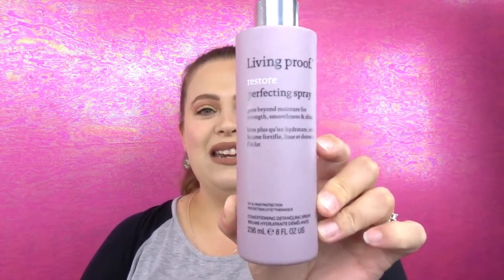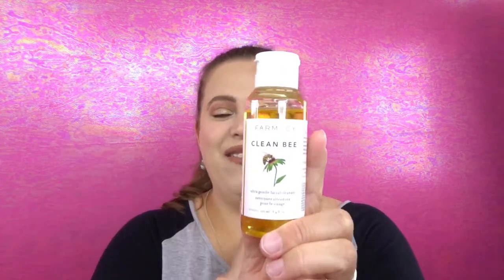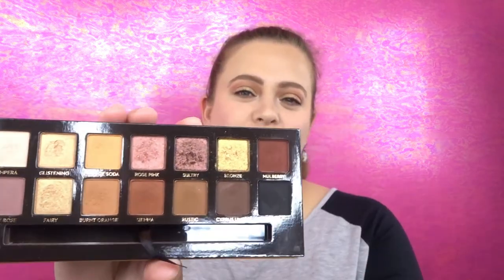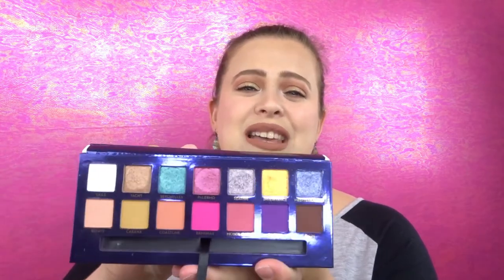Sephora VIB Sale Spring 2019 Recommendations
Hey Guys!  In today's video I share my top items to stock up on and recommendations of what to pick up during the Sephora VIB Sale.
What's on your list?

Insider May 2nd - May 6th - 10%off  CODE - HEYINSIDER